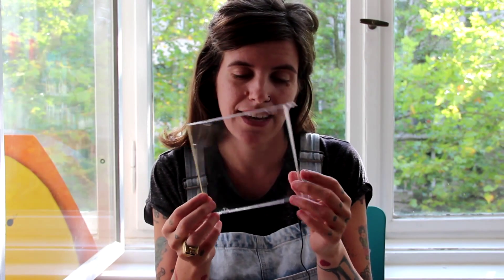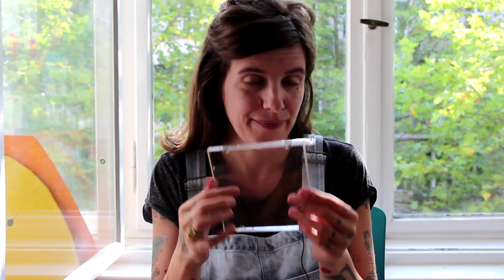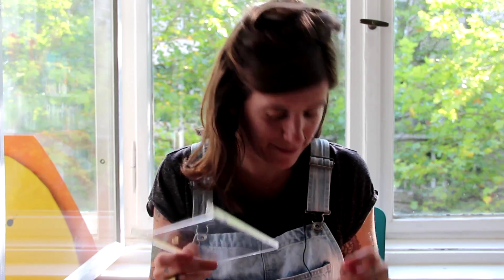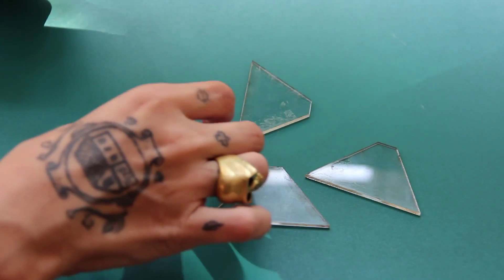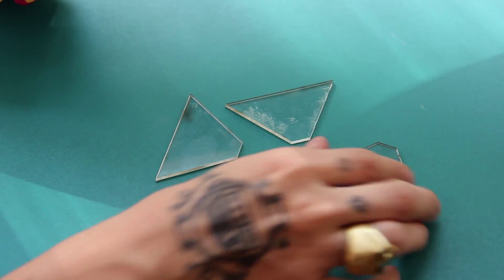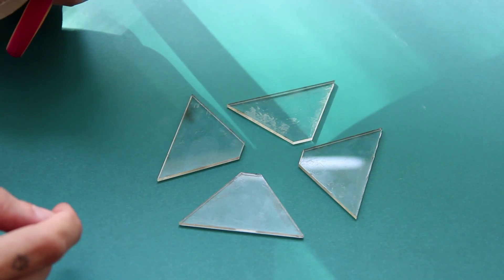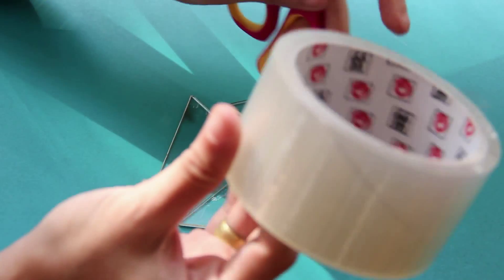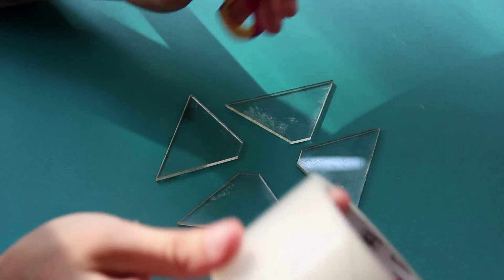Play with a hologram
There are two ways to create this little device:

1.
Don't forget to ask an adult to help you!